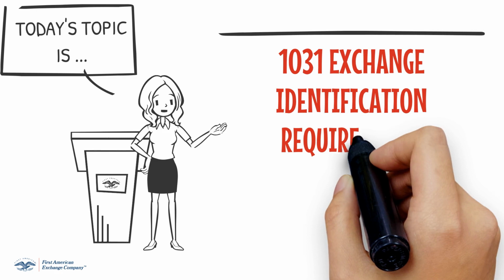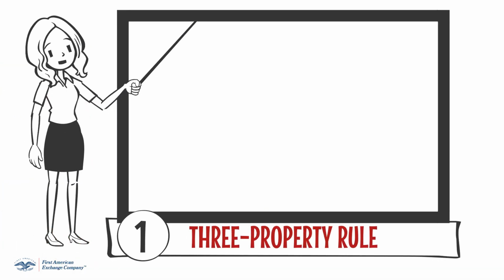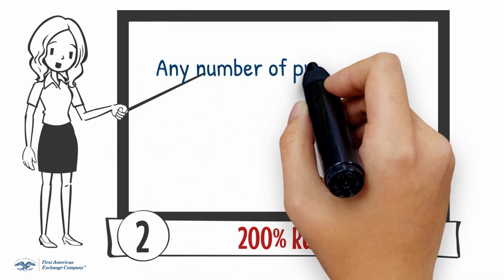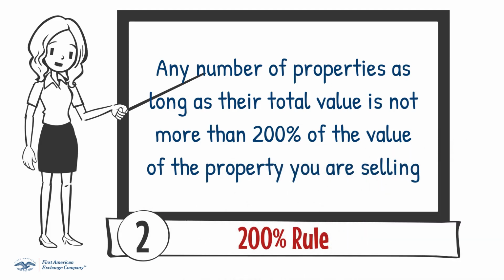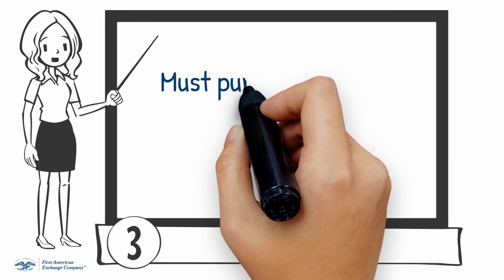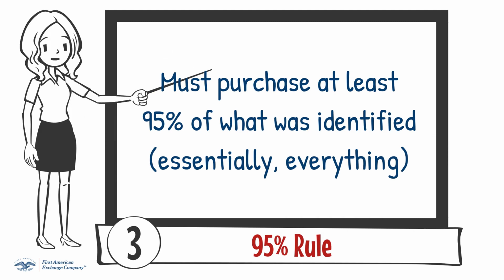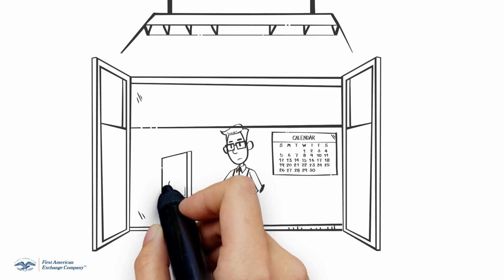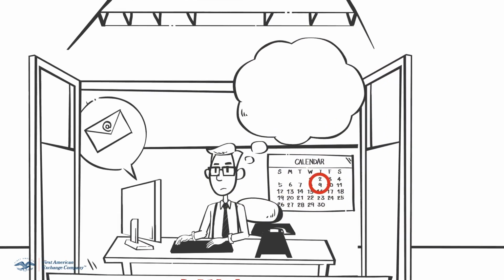1031 Exchange Identification Requirements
Watch a brief whiteboard animation video to learn the basics of 1031 identification rules.